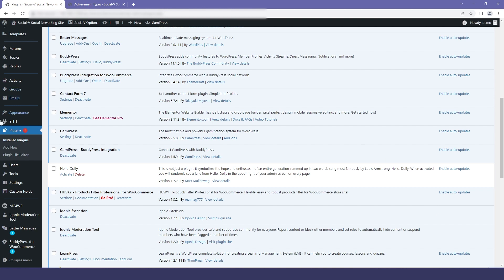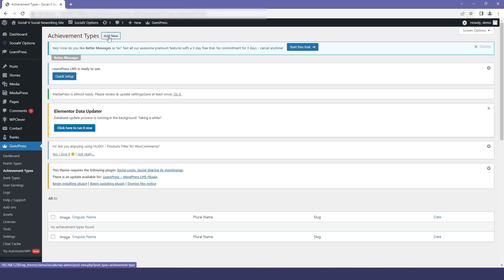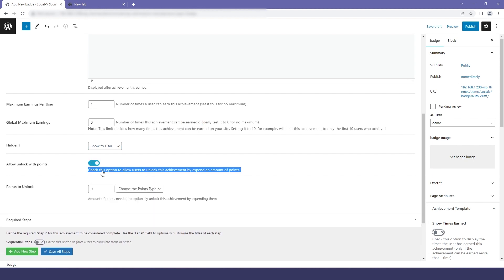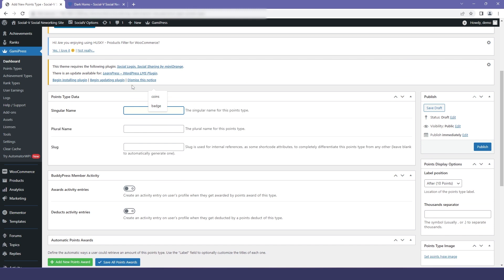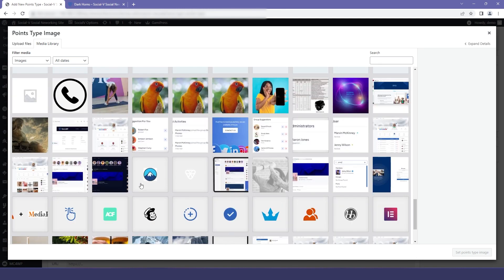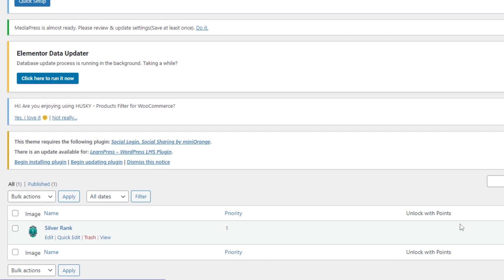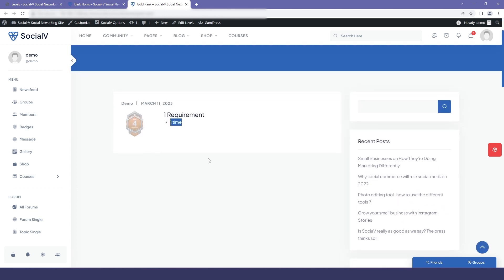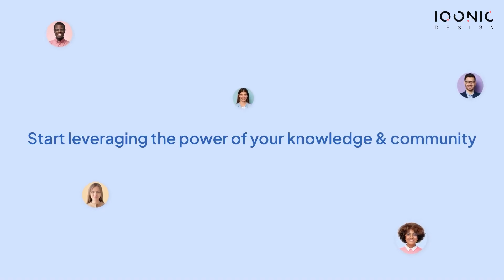Learn How To Set Up GamiPress To Make SocialV More Fun! | Iqonic Design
Welcome to our tutorial on setting up GamiPress on your social networking website built with SocialV!

GamiPress is a powerful plugin that can add a gamification element to your website, creating a more fun and engaging experience for your users. With GamiPress, you can reward users for completing certain actions on your website, such as earning coins, credits, and other rewards.

In this video, we'll guide you through the process of setting up and configuring GamiPress on your website, including installing and activating the plugin, creating and managing rewards, and customizing the look and feel of your gamification elements.

By the end of this tutorial, you'll have a comprehensive understanding of how to set up and customize GamiPress on your social networking website, and how it can help you create a more fun and engaging online community using SocialV.